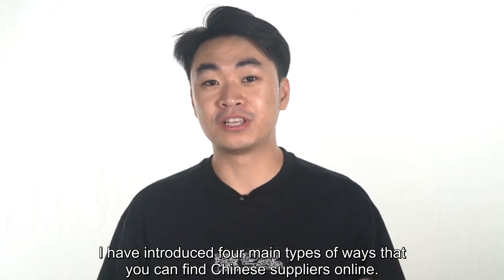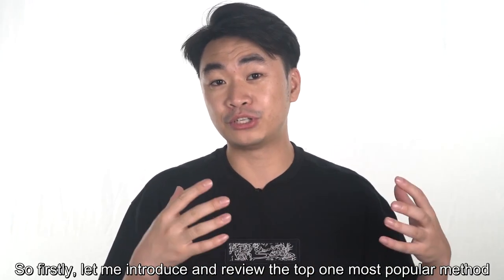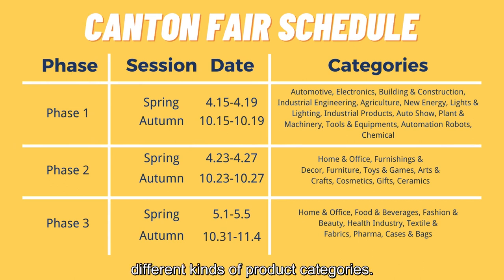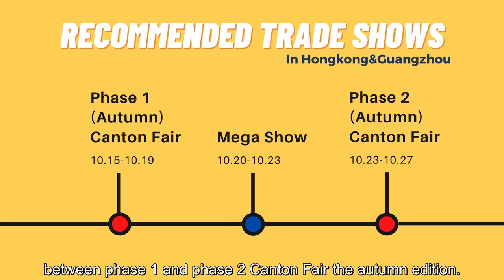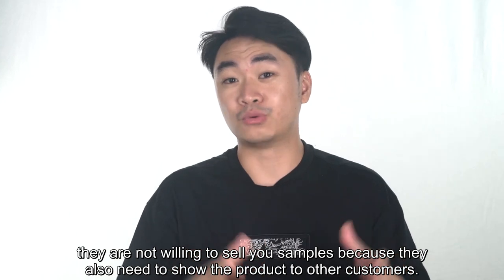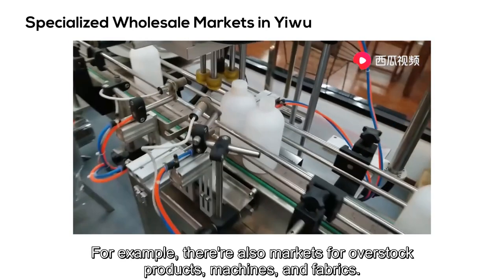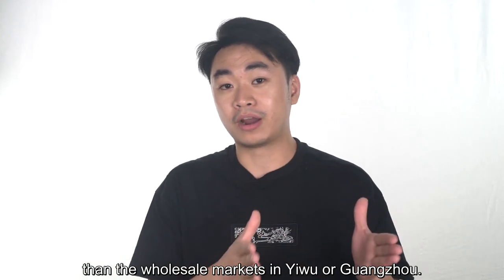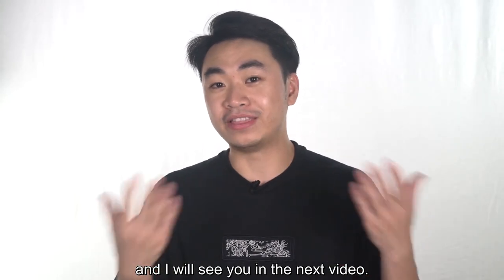How to Find Suppliers by Visiting China? Review of All Methods. Module2 Ep2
Learn how to find trust-worthy suppliers by visiting trade shows, wholesale markets, industrial clusters in China. Steal these hacks typically used by the most professional importers, but will also work for your business.

In the beginning, I give 3 tips for your possibly first trip to China, addressing the questions regarding travel policies, Internet inconvenience as well as language barriers.

Next, we'll explain why you need to come over to China for trade shows, the differences between comprehensive v.s. specialized trade shows recommended shows list in Hong Kong& Guangzhou and the best trip arrangement. Of course, we have resources to find more trade show options all-year-round. Negotiation strategies with suppliers on&after the trade shows are also covered.

Then we go deeper about visiting the wholesale markets in my hometown Yiwu, Guangzhou, and other cities in China. We'll talk about each city's pros& cons so you can decide destination(s) according to your situation and needs.

Finally, I will show you the most possible way to get the worldwide lowest price, which is visiting industrial clusters, plus tips to do research on Alibaba and find the right guide.

This is the 2nd video of Module 2: Find Reliable Suppliers of Import From China Guide series.

0:00 Intro
01:43 Tips for Your Visiting China
03:38 Method 1: Visiting Trade Shows
13:36 Method 2: Visiting Wholesale Markets
20:46 Method 3: Visiting Industrial Clusters
23:53 End

We are glad to help grow your business.